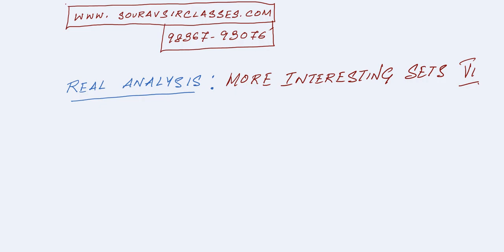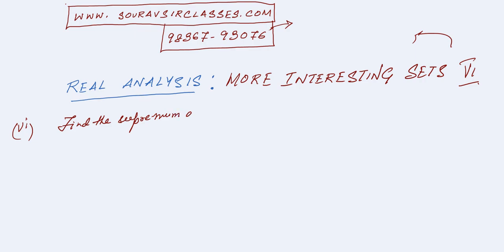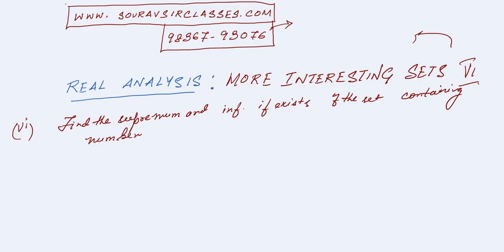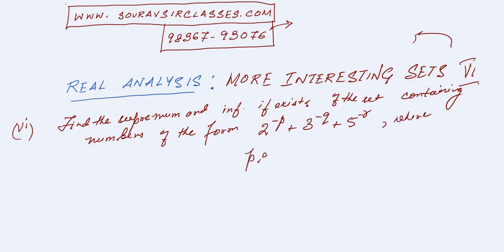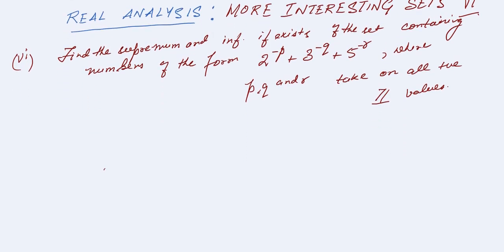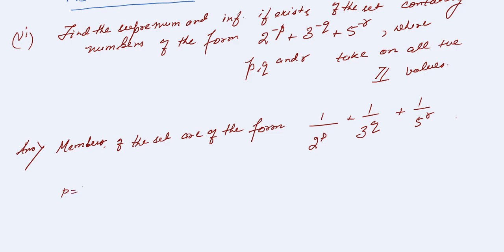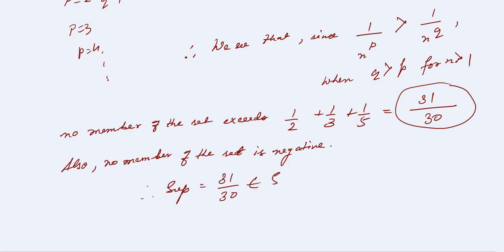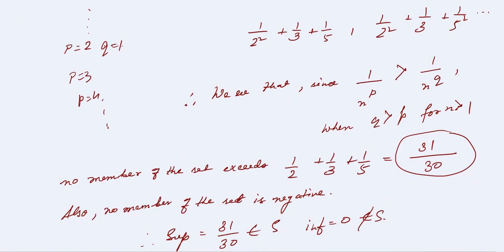REAL ANALYSIS SETS MATHEMATICS ISI ,DSE ,JNU ,IGIDR ,CSIR NET ,MTECH QROR,MTECH CS,MS QMS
REAL ANALYSIS SETS MATHEMATICS  ISI ,DSE ,JNU ,IGIDR ,CSIR NET ,NPTEL ,MIT ,IIT JAM,MTECH QROR,MTECH CS,MS QMS

b.ed mathematics,
b.sc mathematics,
mathematics addition,
mathematics angles,
mathematics area,
mathematics at mit,
mathematics average,
mathematics bsc,
mathematics class,
mathematics degree,
mathematics department,
mathematics derivatives,
mathematics engineering,
mathematics equations,
mathematics exam,
mathematics experiment,
mathematics for upsc,
mathematics formula,
mathematics gate,
mathematics geometry,
mathematics graph,
mathematics honours,
mathematics tricks,
closed sets real analysis,
compact sets real analysis,
real analysis sets,